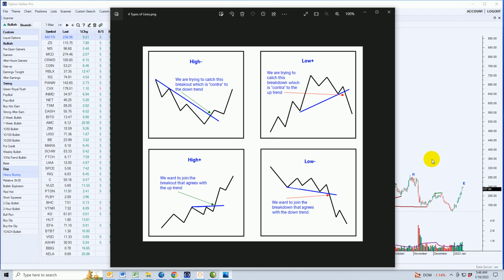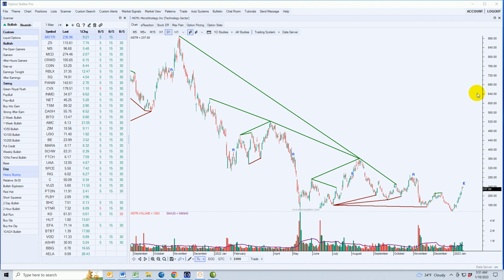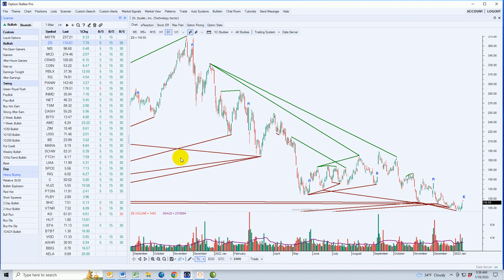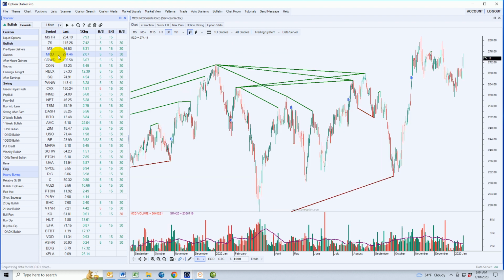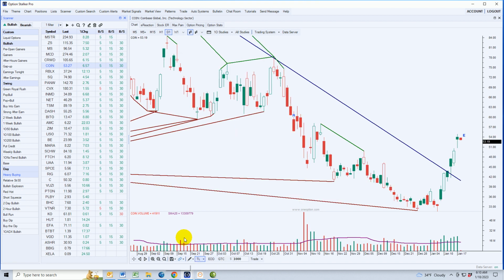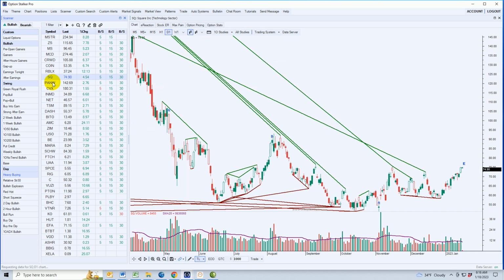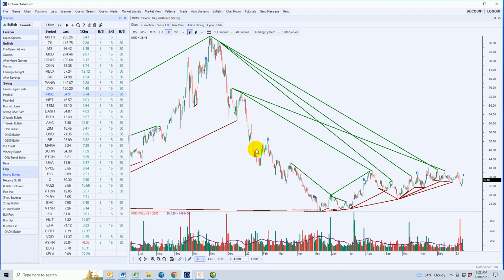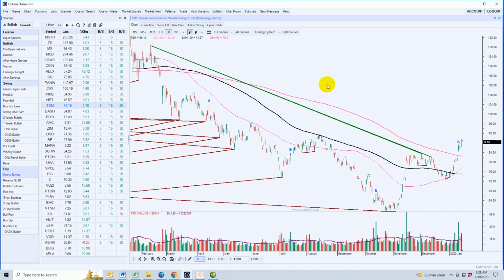Automated Trendlines For Stock Trading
Trendlines are the oldest form of technical analysis and that makes them relevant. I've spend the last couple of months trying to automate them. Trendlines that are properly constructed produce lots of activity around the intercept and we want to catch these moves. Some of them have follow through and some are fakes. Both have sustained follow through and that is why we want to search for these breaches and trade them. "Day trading stock and swing trading options trades were found using Option Stalker searches. Day trading stock and swing trading options picks were